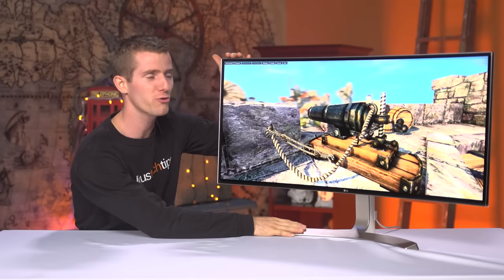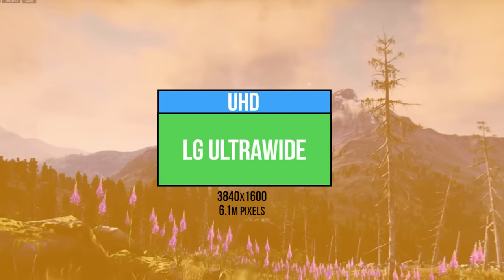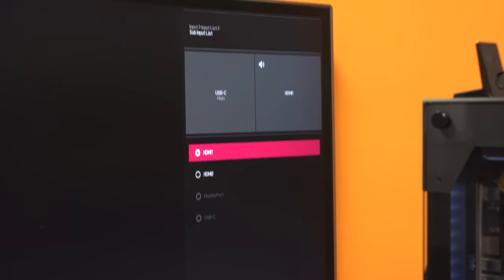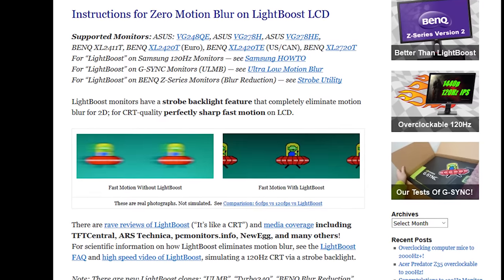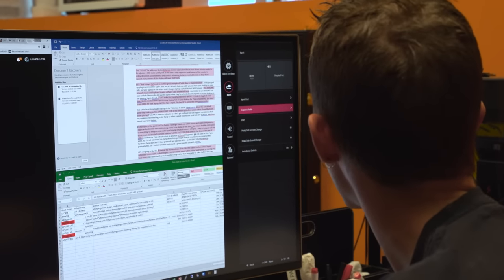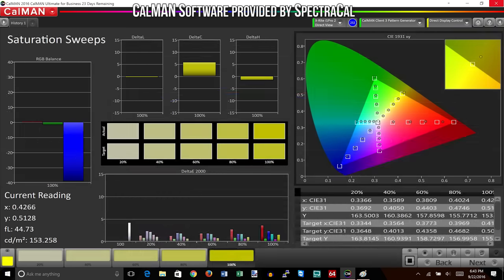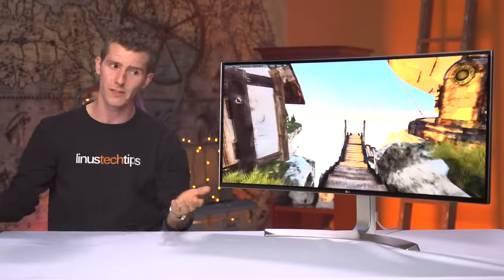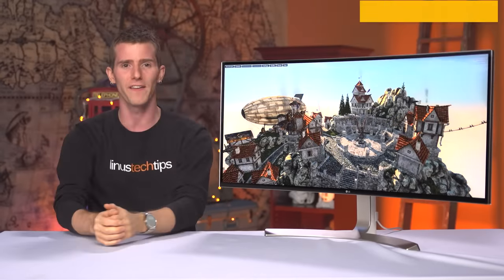The BIGGEST UltraWide Ever - LG 38UC99 Review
38" of UltraWide glory... did LG improve on their previous 34" iterations, or is 38 just a bit too much?

Be quiet!